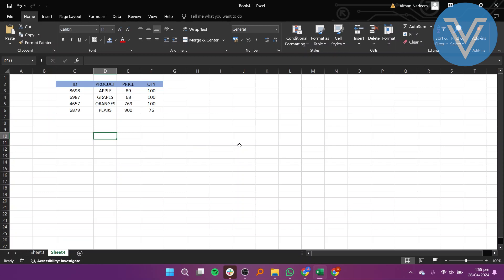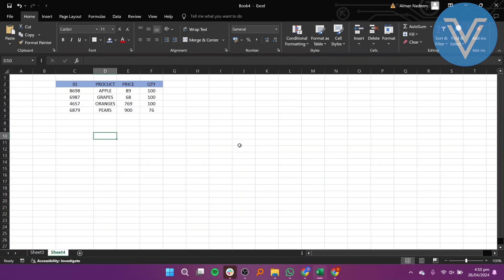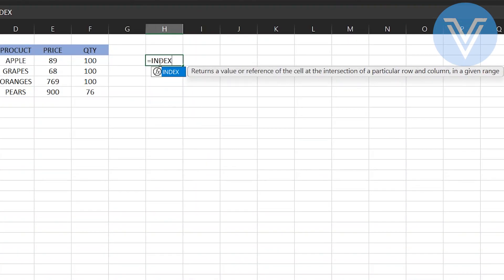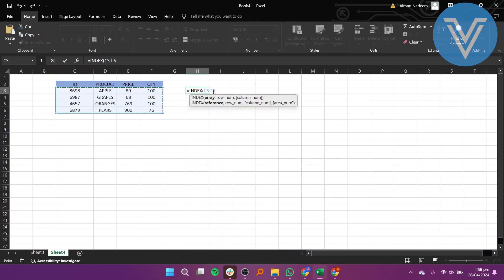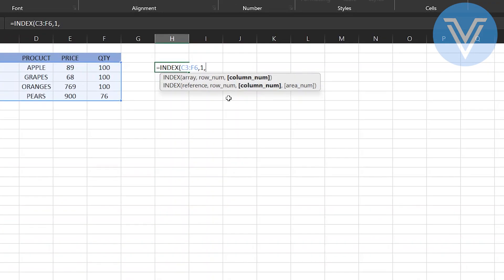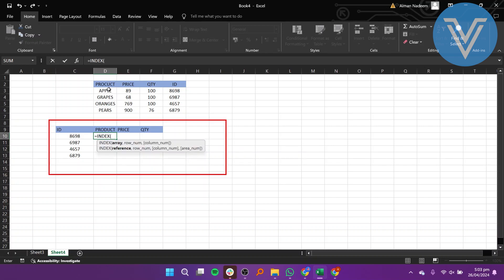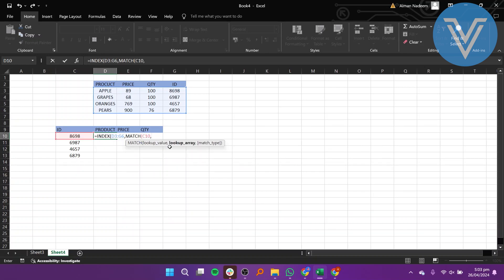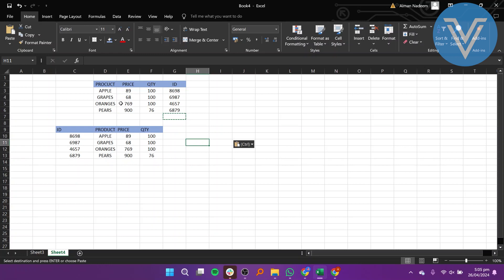How to Use INDEX & MATCH in Excel Find Any Value 2024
In this tutorial, we'll guide you through the process of "How to Use INDEX & MATCH in Excel Find Any Value 2024". We've broken it down into easy-to-follow steps to ensure you get the most out of it. this video is packed with valuable insights you won't want to miss. 🚀.  Make sure to watch until the end for all the key insights.